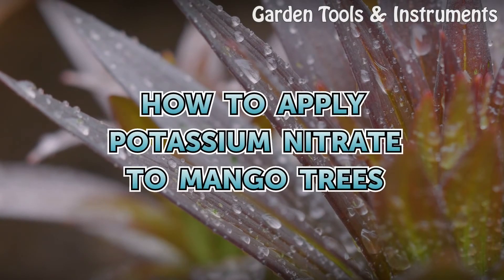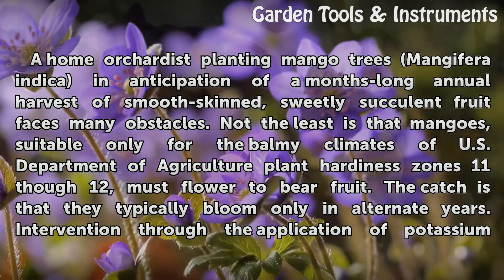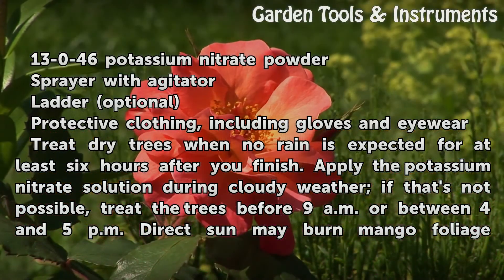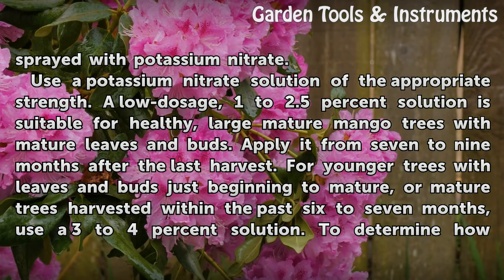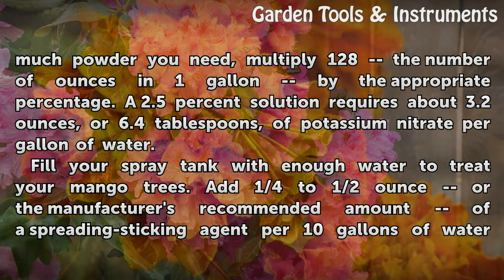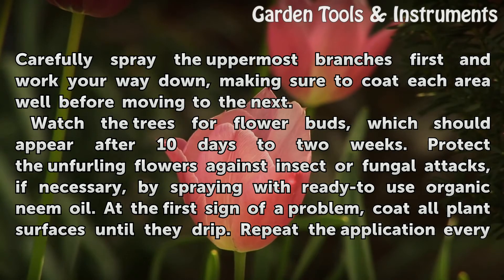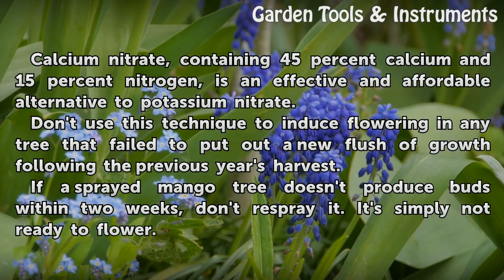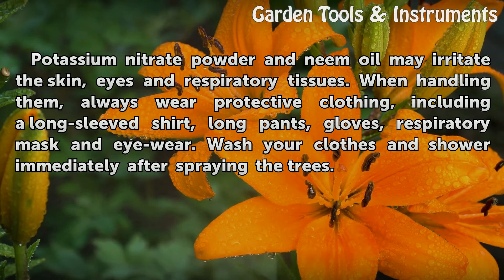How to Apply Potassium Nitrate to Mango Trees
How to Apply Potassium Nitrate to Mango Trees. A home orchardist planting mango trees (Mangifera indica) in anticipation of a months-long annual harvest of smooth-skinned, sweetly succulent fruit faces many obstacles. Not the least is that mangoes, suitable only for the balmy climates of U.S. Department of Agriculture plant hardiness zones 11...

Table of contents How to Apply Potassium Nitrate to Mango Trees
Things You'll Need 01:03
Tips & Warnings 03:29